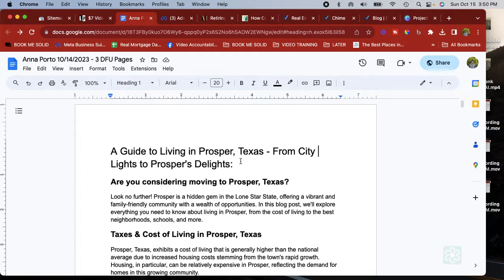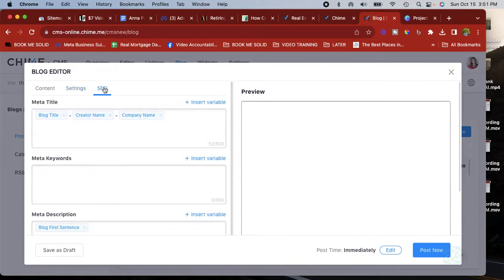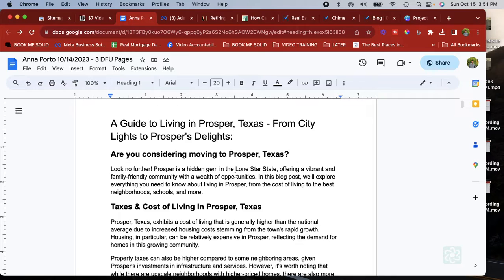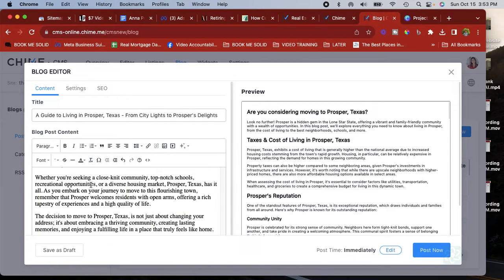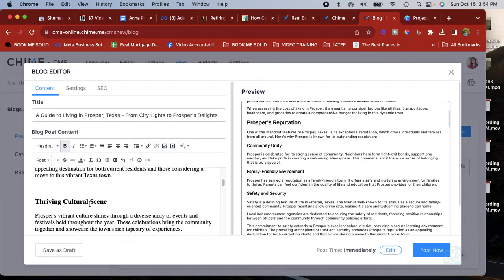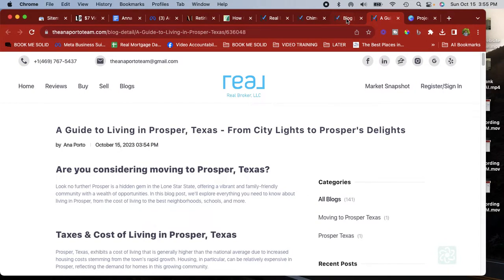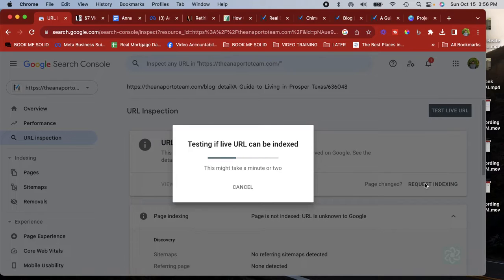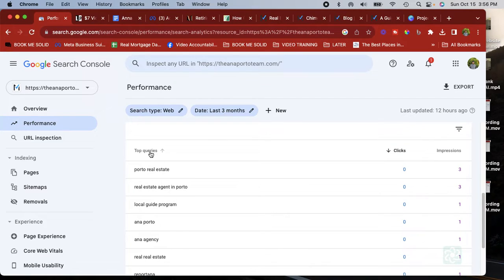Lofty Real Estate website seo optimization for blog post / Get Found Fast 🚀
Need help creating content for your real estate site and actually getting found in google?

to find a custom solution for your needs.